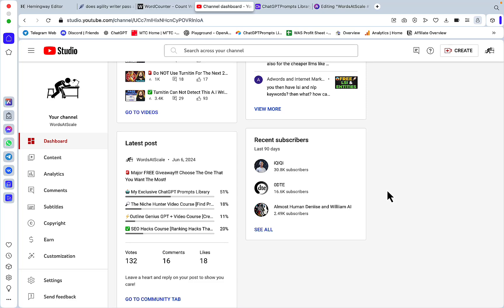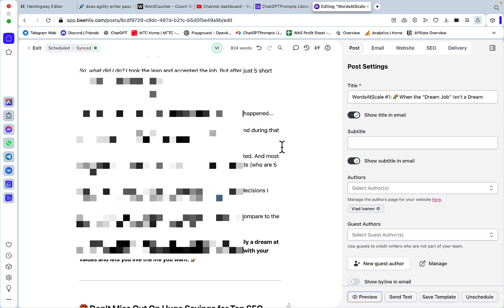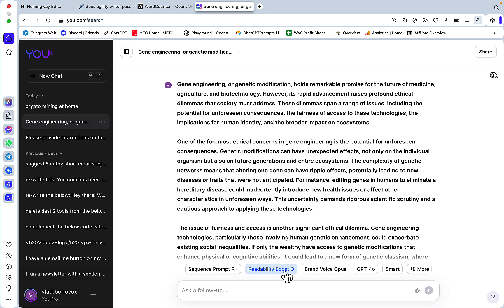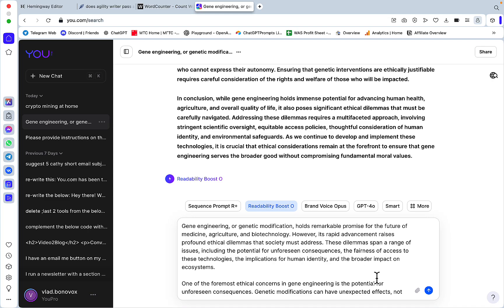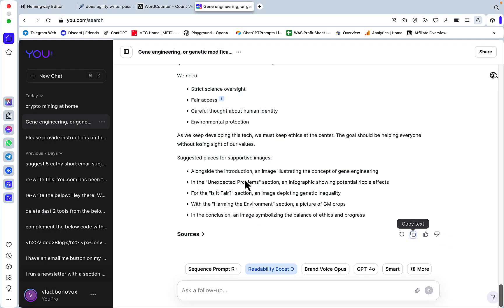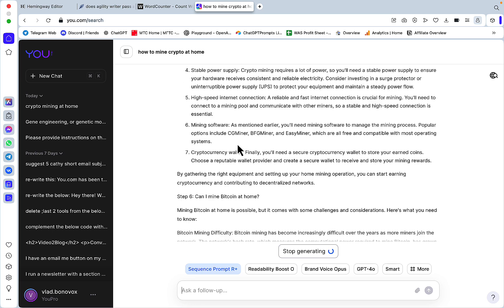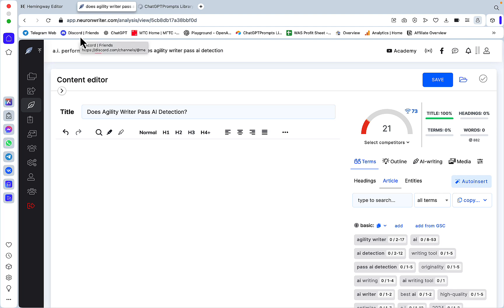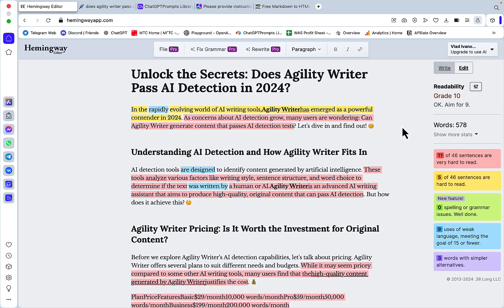🔥 Perplexity AI Alternative With Unlimited GPT Assistants + FREE ChatGPT Prompts!